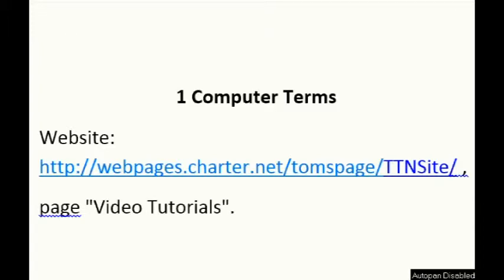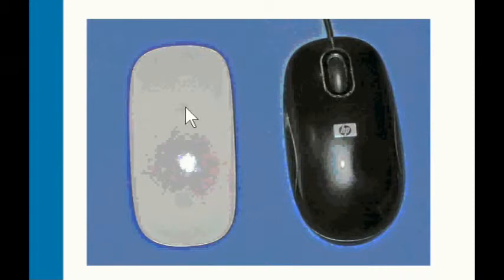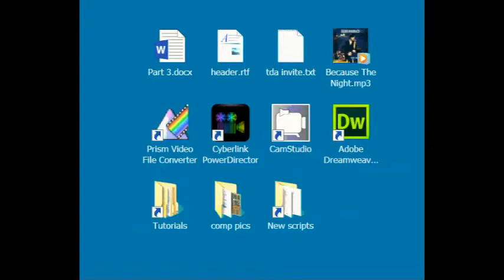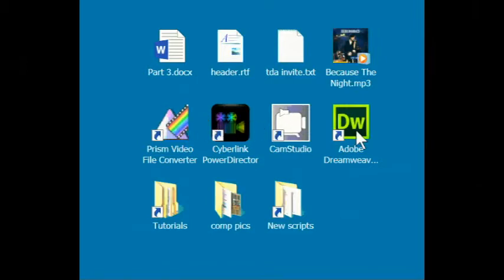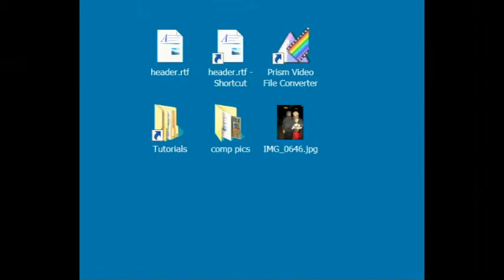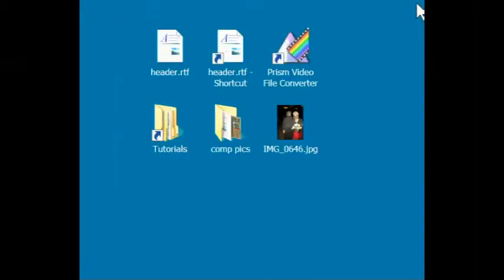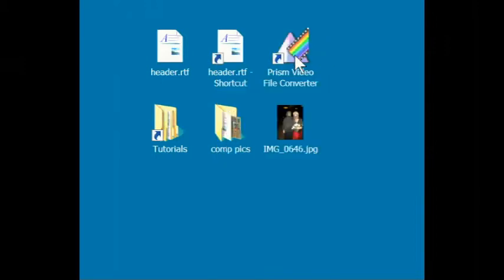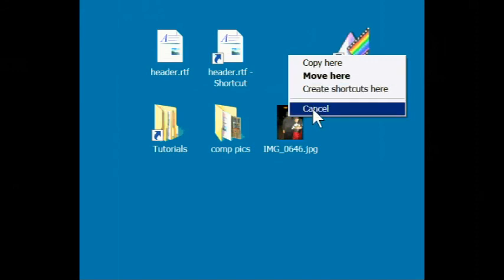2 Computer Terms Defined & Demonstrated